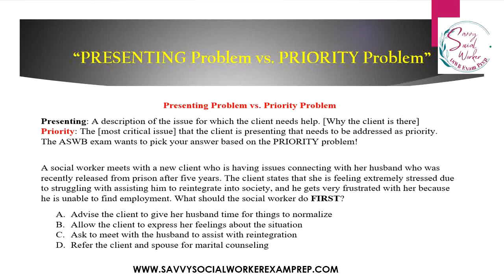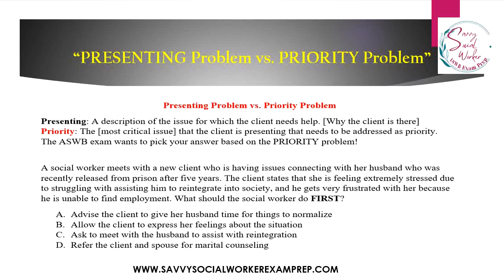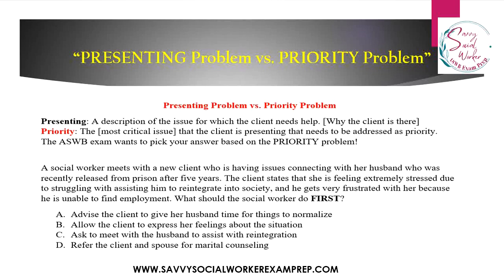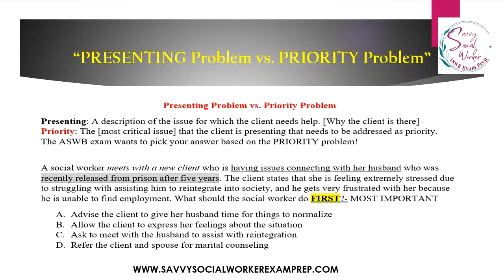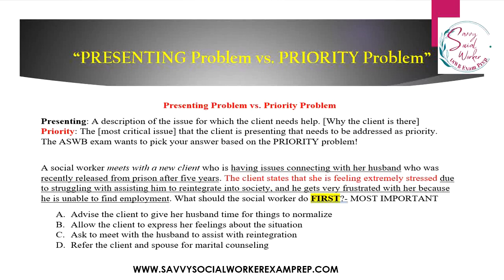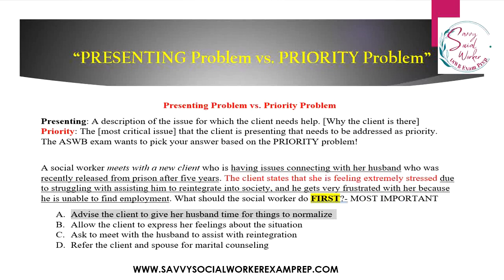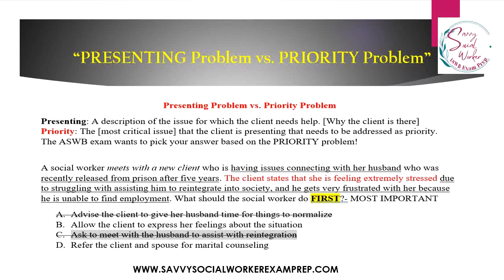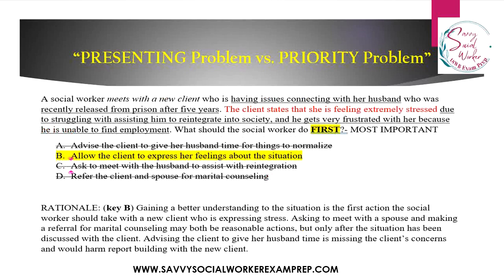Presenting vs Priority Problem Tutorial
One of the foundational keys to passing the ASWB Exams is being able to determine & distinguish between the presenting and priority problems. Sometimes, they can be the same, but most of the time they may not be. The presenting problem is generally revealed in the client's statement about why they have come in for treatment. However, it is important to determine the true root causes of the presenting problem to be able to prioritize which issues need to be addressed as PRIORITY. It is from this determination that the ASWB exam expects you to intervene (choose your answer). In this video @savvysocialworkerexamprep breaks this down in simplistic details. Talk to me in the comments and let me know if this was helpful for you. for more study resources (FREE content downloads, study guides, online prep course, live session replays, etc.) Let's get that pass